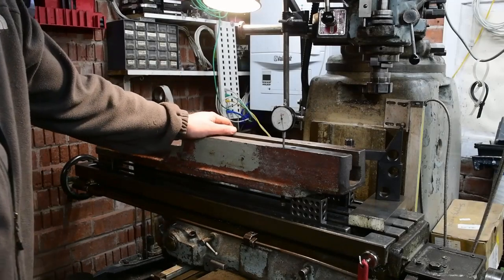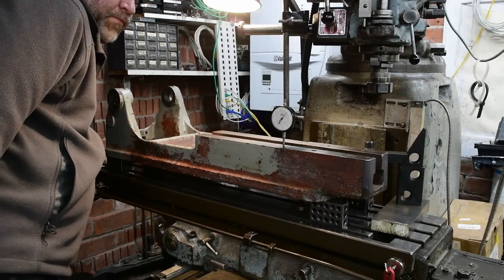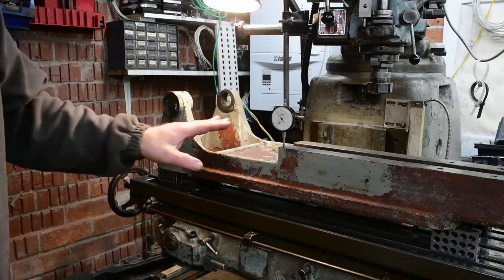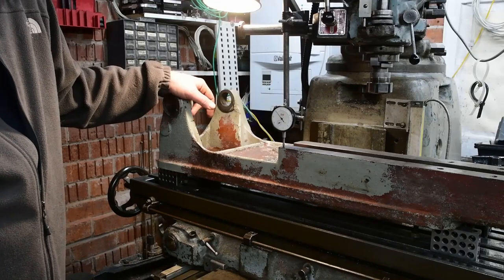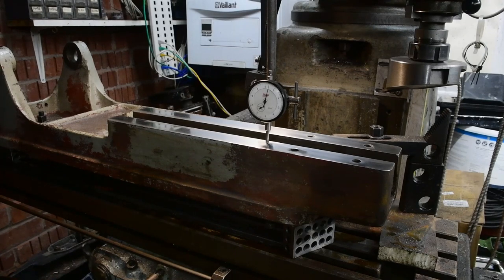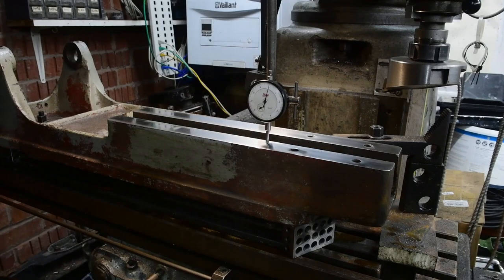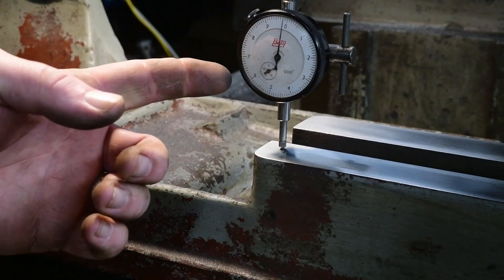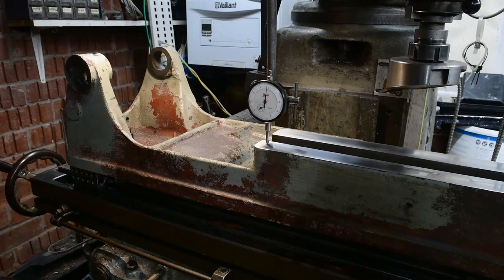Rapidor Manchester Restoration - Vice Ways Resurface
A short video following the machining of the vice ways.